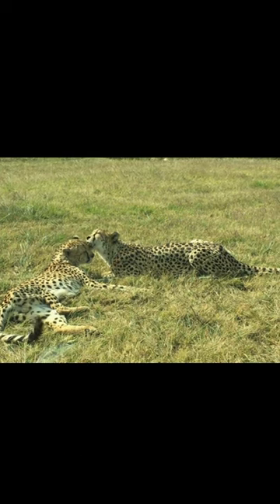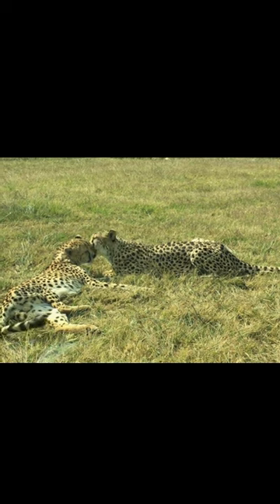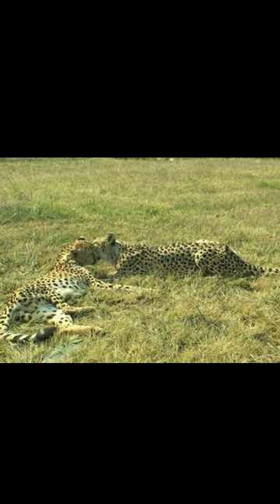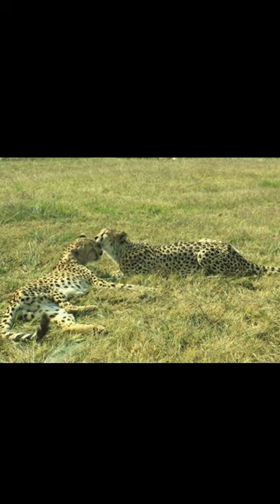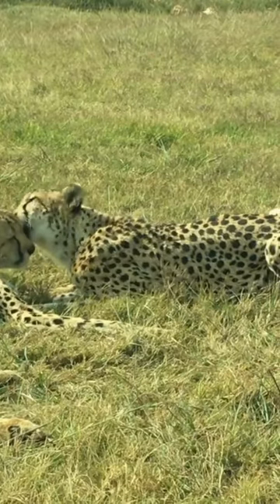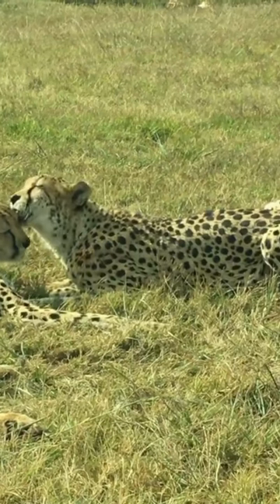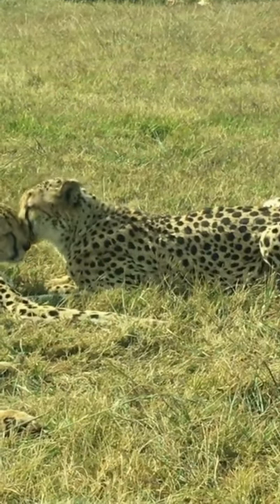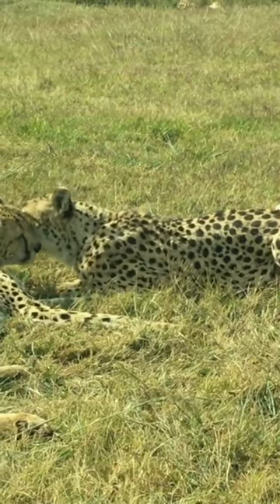Rare Sight: Cheetah Companions Sharing a Unique Moment on the Plains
Witness a rare sight as two cheetah companions share a special moment on the plains, showcasing the unique and heartwarming aspects of their social bond. Cheetahs lick each other primarily for social bonding, grooming, and reinforcing their group dynamics. It helps strengthen relationships within the family unit.